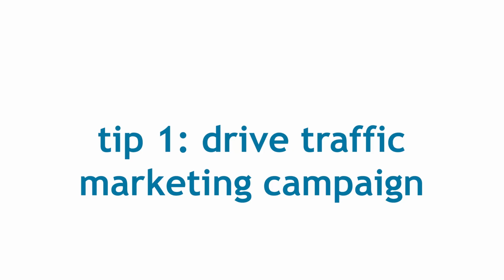How to Market Your Wedding Photography Business (4 Simple Steps)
Today we're talking about how to market your Wedding Photography Business! We've broken it down into 4 simple steps to help you define how you're going to get found and turn leads into clients. Let us know your photography marketing strategy and how we can help.

APPS for determining the location of the sun, stars, moon.

GEAR we love for outdoor wedding photography:
Sony A7III
Polarizing Filters
Graduated Neutral Density Filter
GoDox AD200